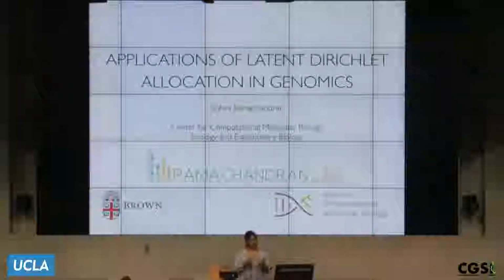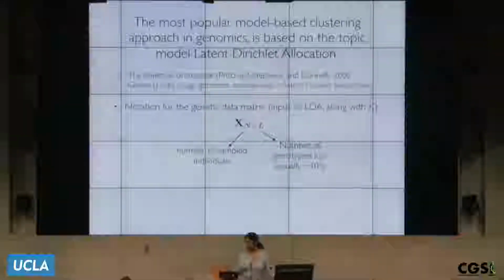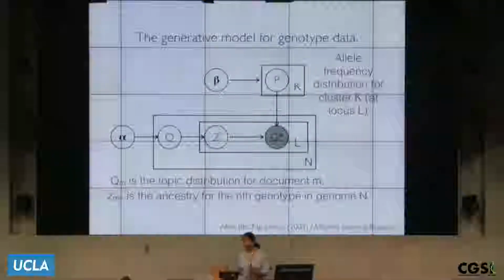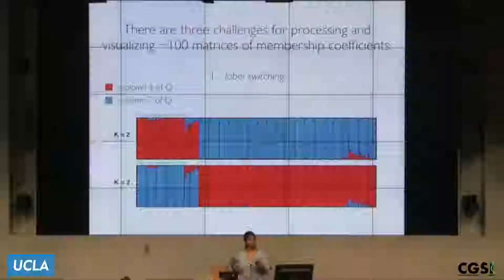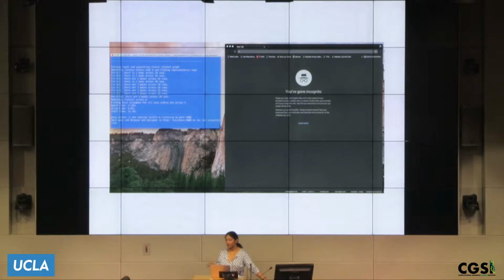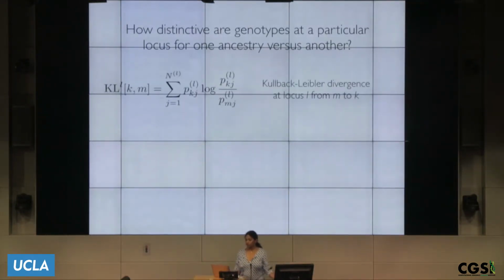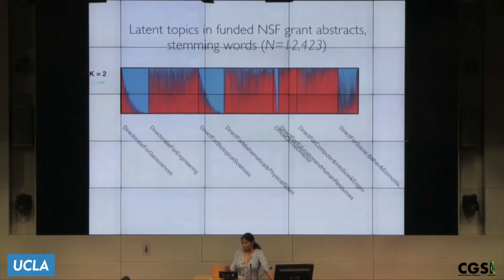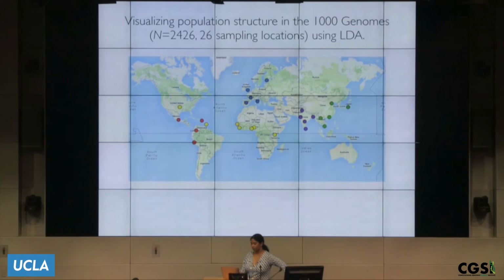Sohini Ramachandra "Applications of Latent Dirichlet Allocations in Genomics"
Computational Genomics Summer Institute, Second Short Course